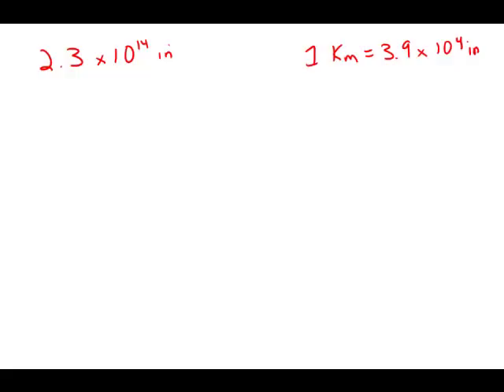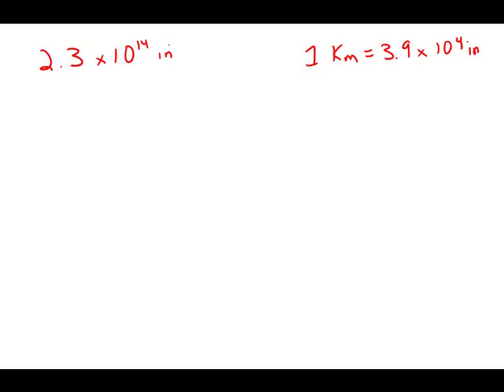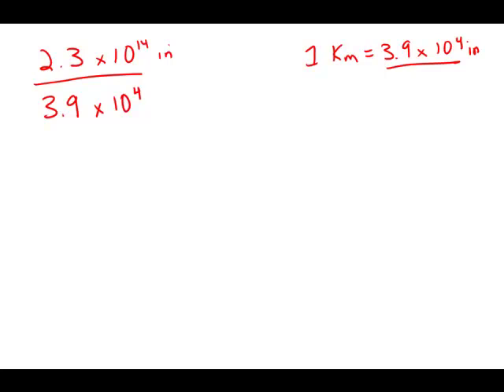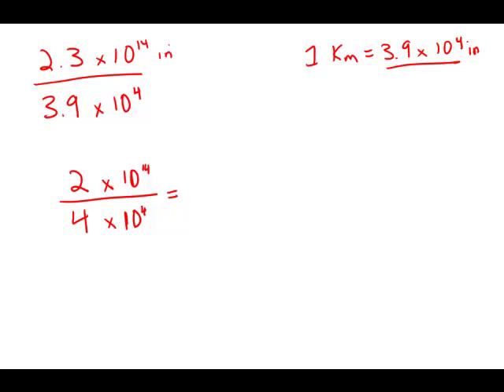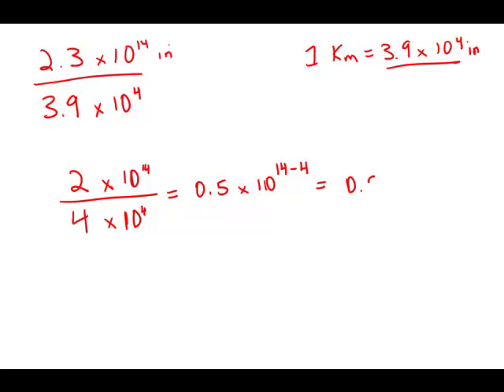GMAT Official Guide 12: Problem Solving 28